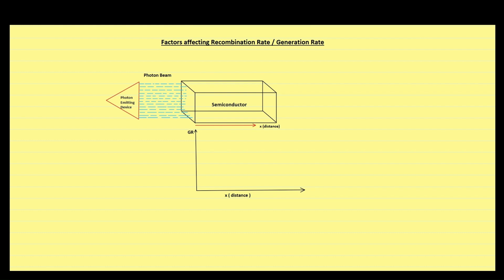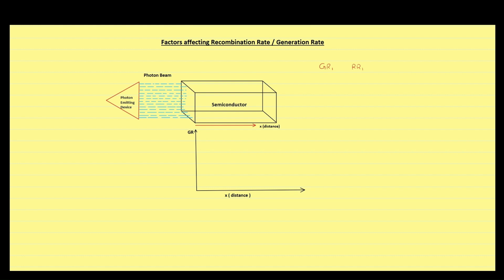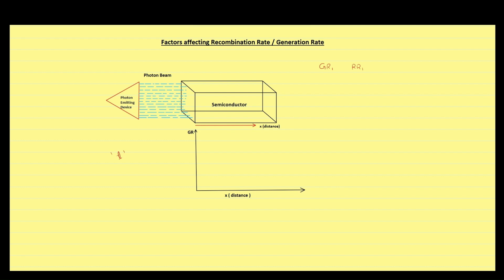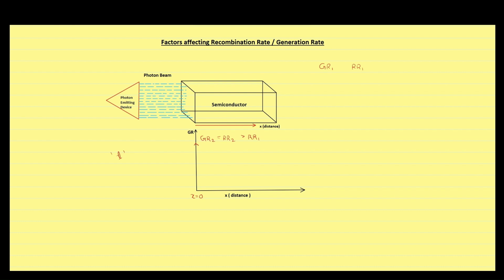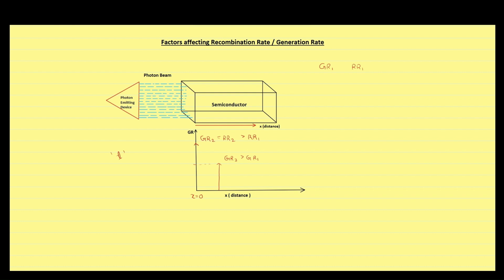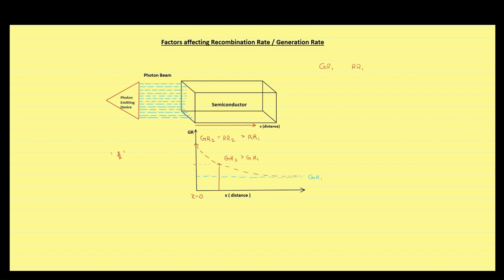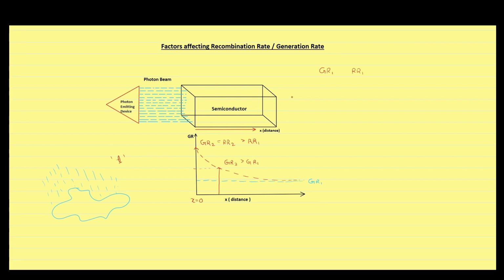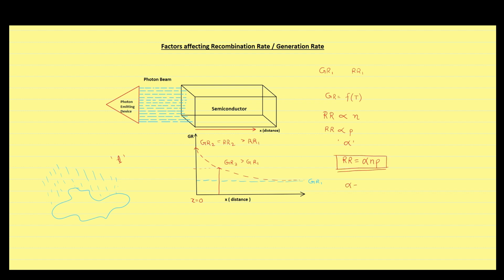Factors affecting generation rate and recombination rate | GATE | Lecture - 029